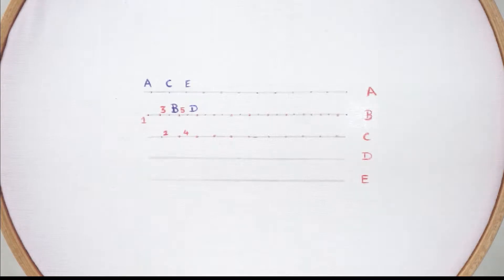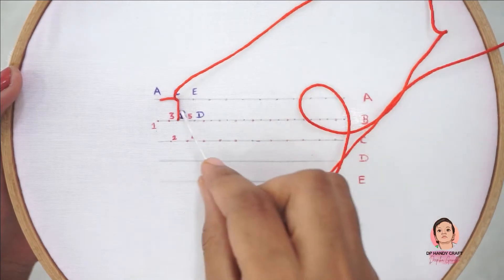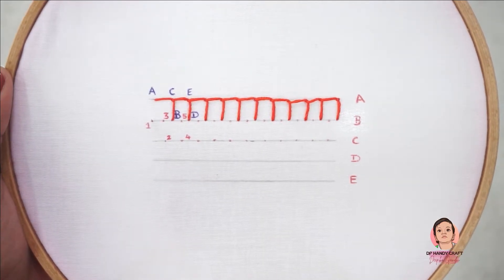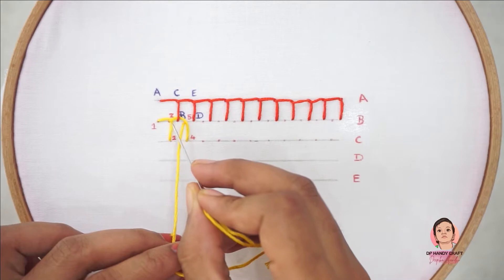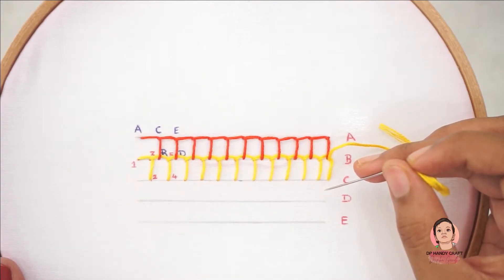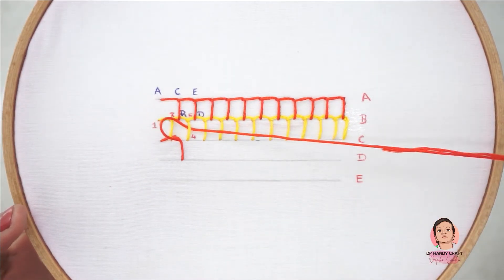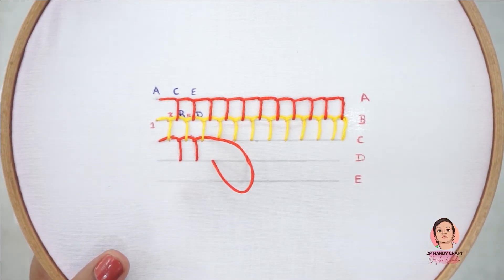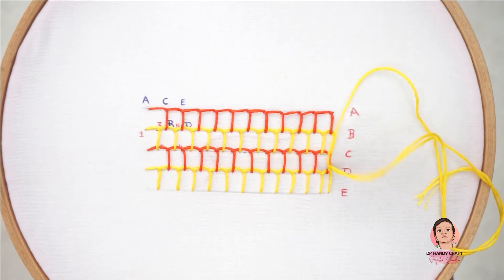Hand Embroidery : Honeycomb stitch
Blanket stitch Honeycomb takes the form of a honeycomb to decorate the design.
This stitch can be used as a filling stitch.
The knowledge of the blanket stitch is supportive to do this variation of the stitch.

1 Make a row of blanket stitches between the stitch lines A and B.
2 The subsequent rows of blanket stitches will fall between the stitch lines.
So, next, bring out the needle between the stitch lines B and C.
3 Now, for the next row of blanket stitches, take the needle under the previous vertical stitch. Do not pluck the fabric.
4 Then continue with the blanket stitch process. Make sure to alternate the vertical stitches between the vertical stitches of the previous row.
5 The third row will begin as the first row.

The alternative row follows the same procedure.